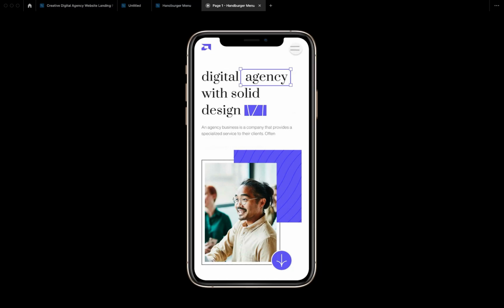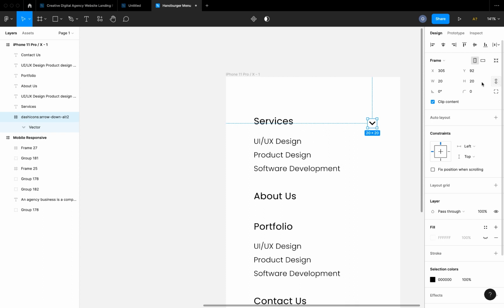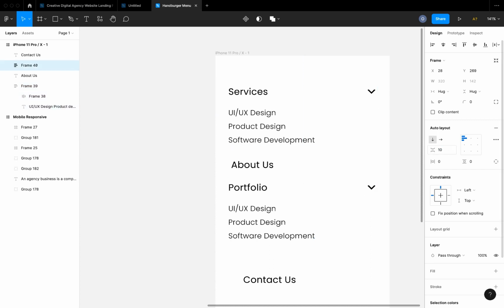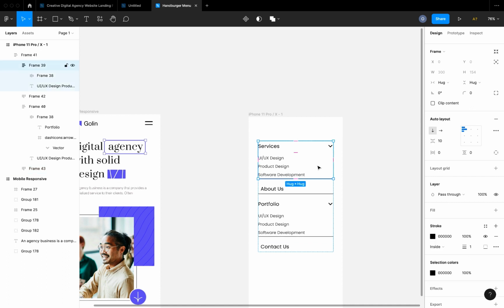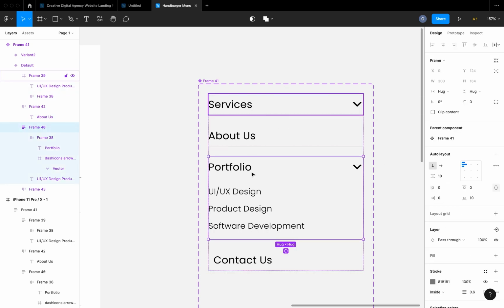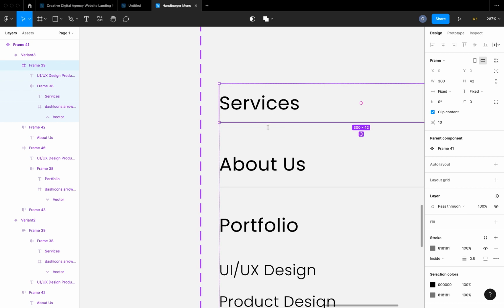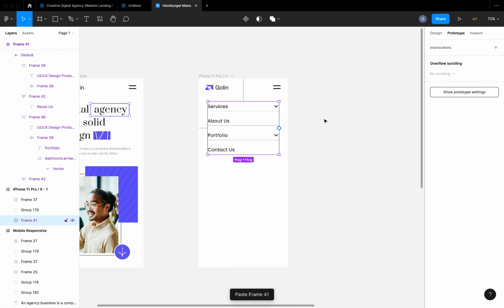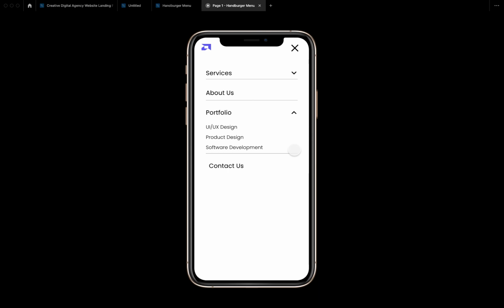Interactive and Function Handburger Menu and Side Nav for Website Mobile View. with smart animate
Learn how to implement a functional handburger menu in your mobile view for website UI Designs